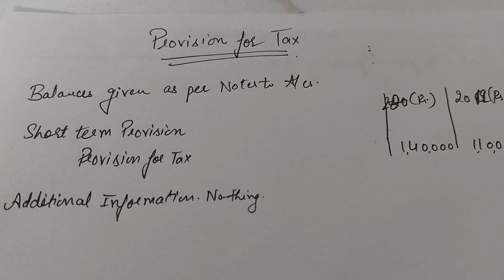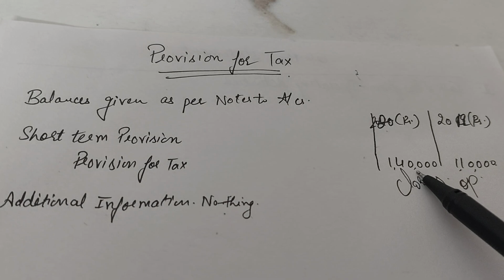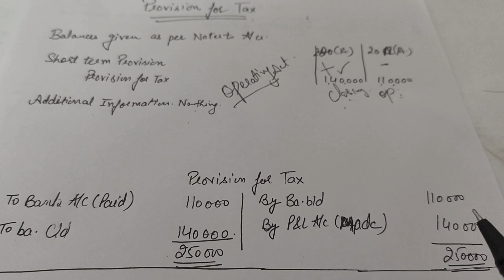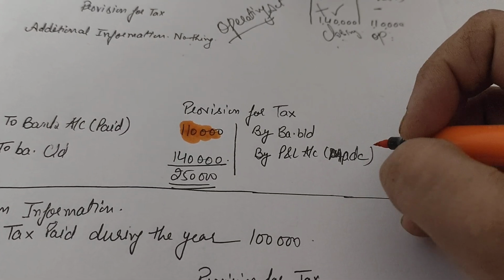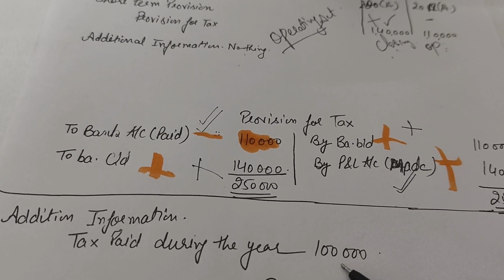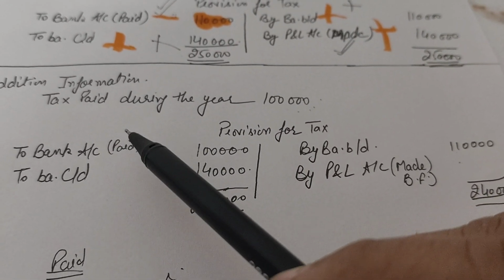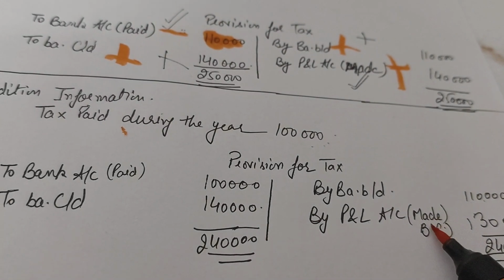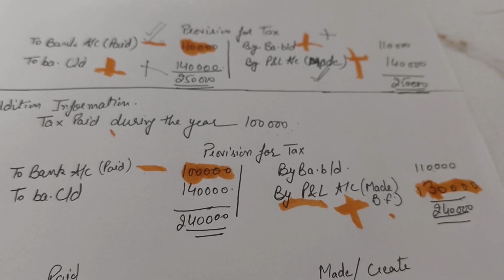Part 4- Cash Flow Statement - provision for tax -Class 12 - Accountancy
Cash Flow Statement - part 4 - provision for tax -Class 12 - Accountancy